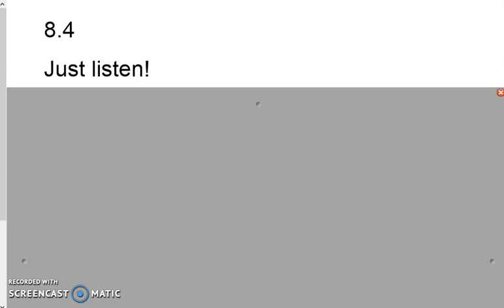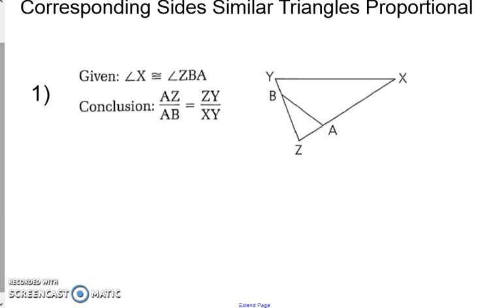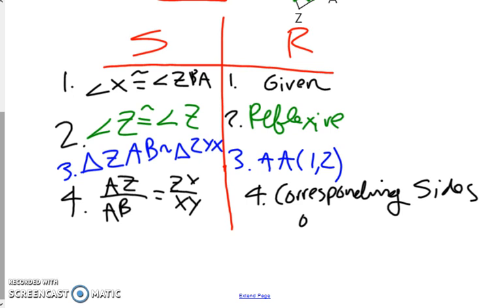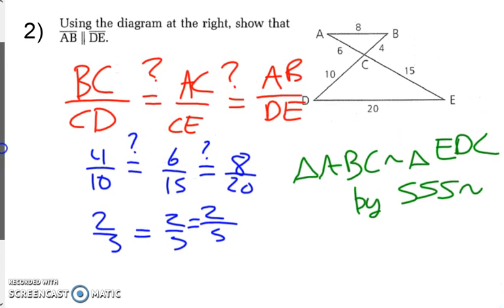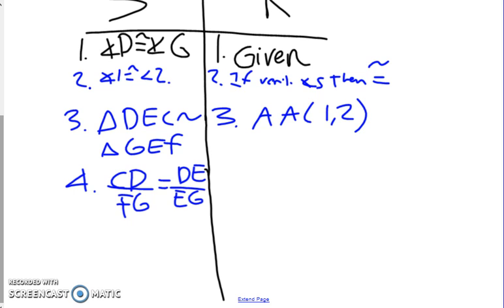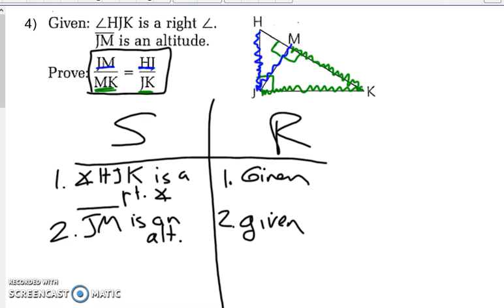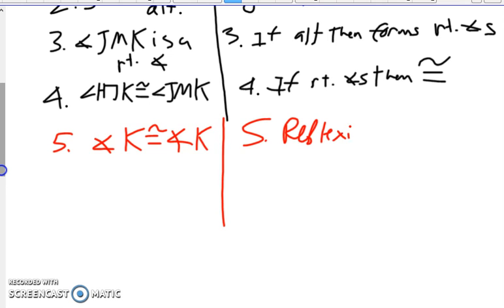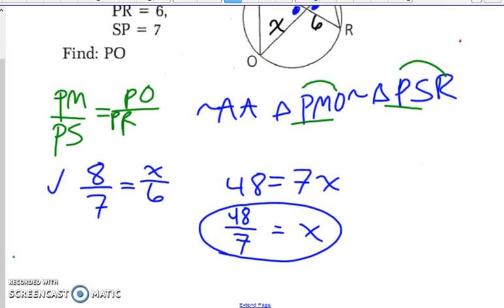8.4 Congruence and Proportions in Similar Triangles